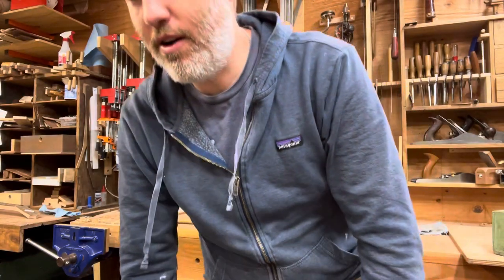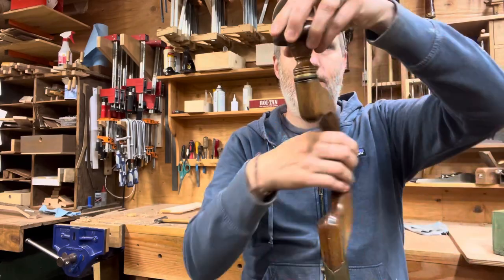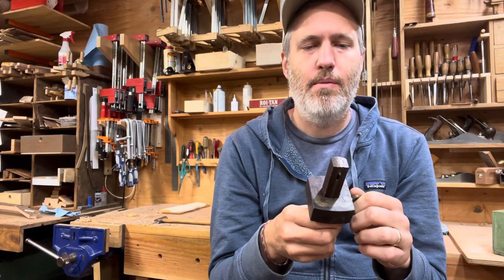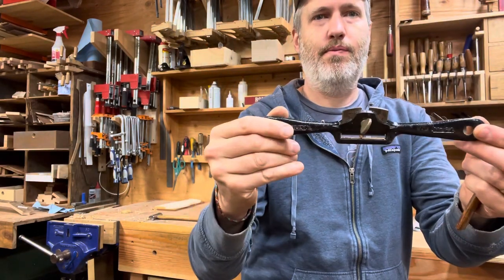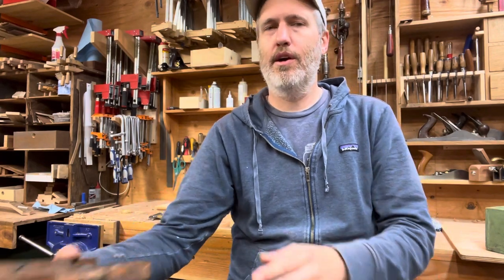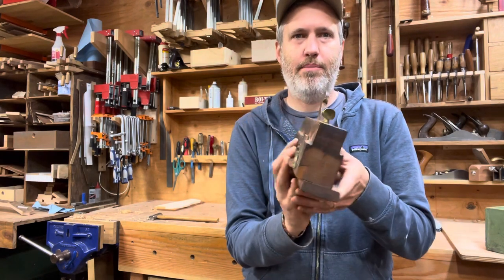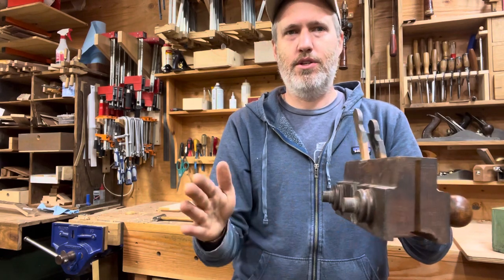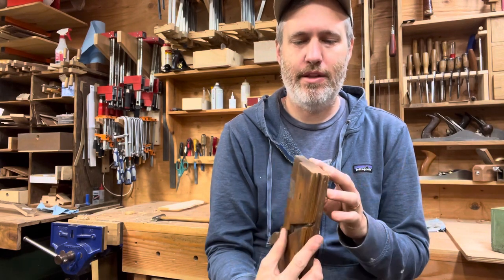Unboxing Some 19th Century Hand Tools